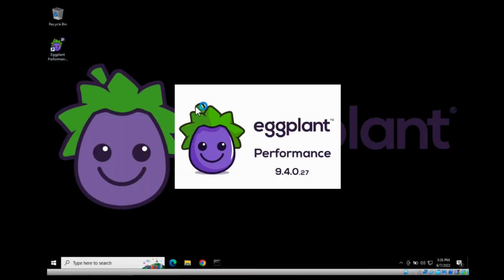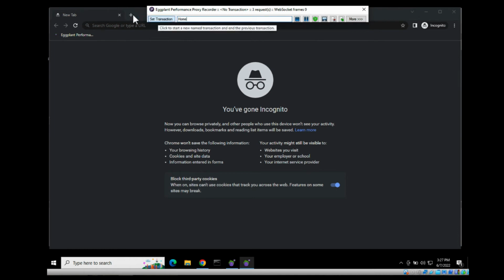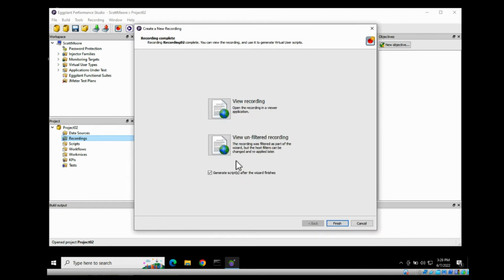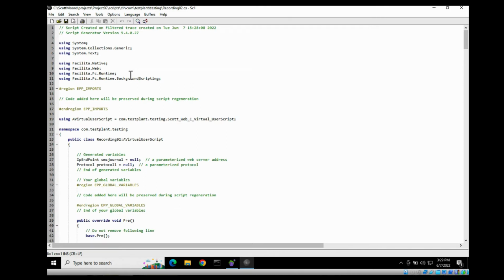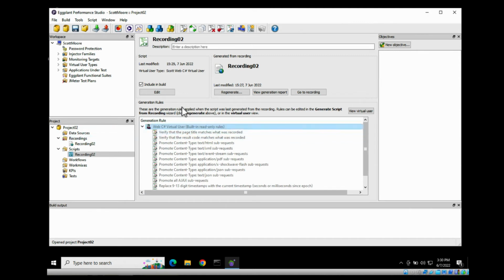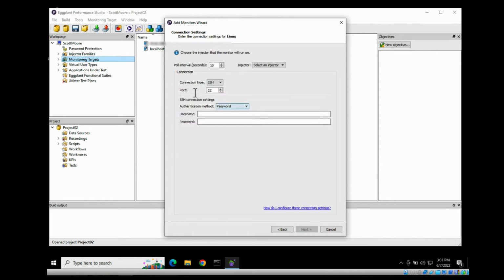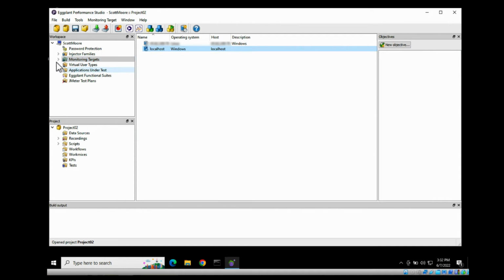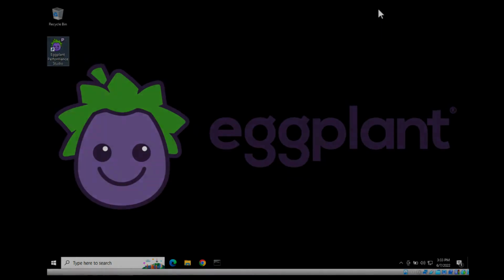Keysight Eggplant Performance Part 2 of 2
Show Notes:

Scott reviews the Eggplant Performance load testing product.

This episode covers how to use it to perform load testing tasks. Part 2 of 2. Eggplant Performance community edition can be downloaded from this URL:

Stop losing money with a slow website! With Supervisor you can continuously track the performance of your code and hosting. Predict site page load speed with high user volumes with an easy 1-click load test solution.

Providing the highest quality performance engineering, automation, QA and development services possible since 2006. With hundreds of years of combined experience in performance engineering, they have helped countless companies tackle and solve complex performance challenges. They can help with your application performance testing, performance analysis and remediation, infrastructure evaluation, monitoring setup and analysis, performance testing in a CI/CD, and many other services that will help any company get, keep and extend their competitive edge.